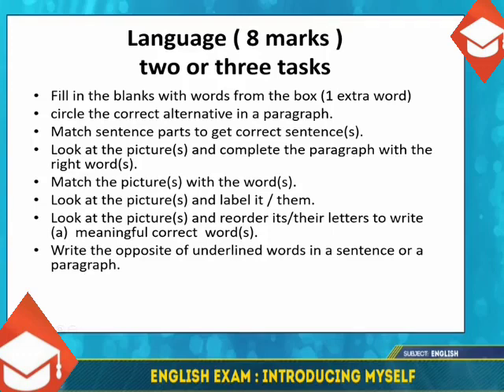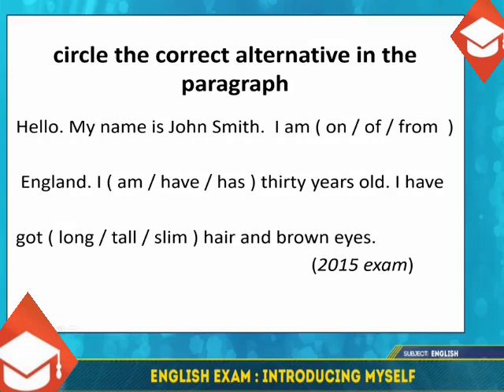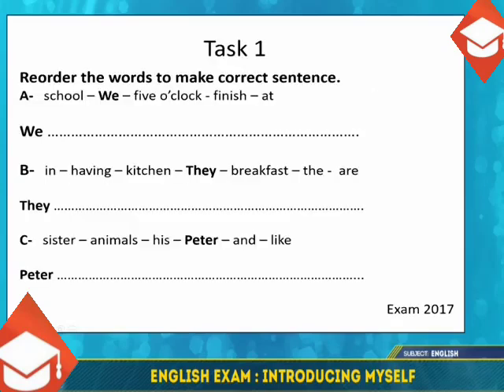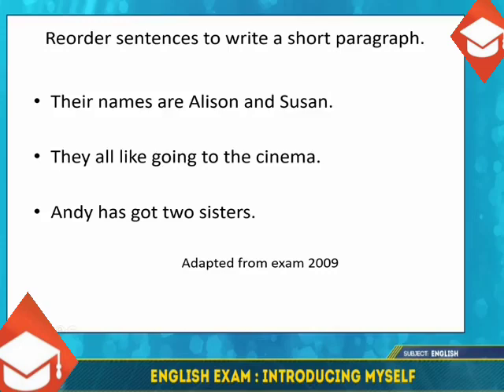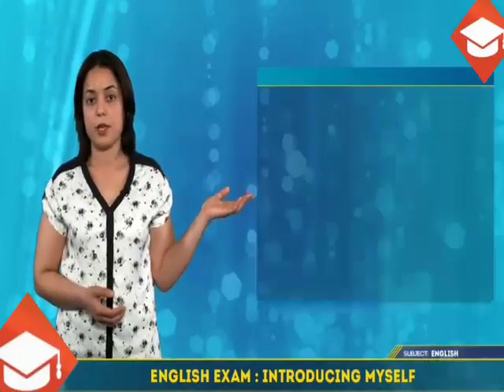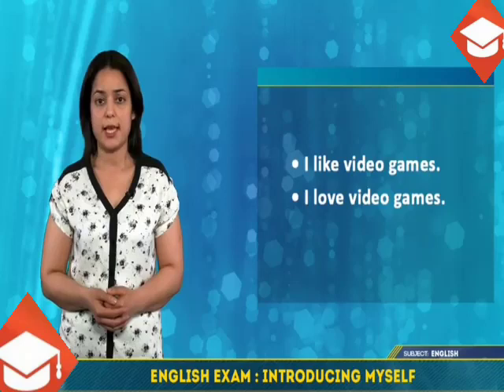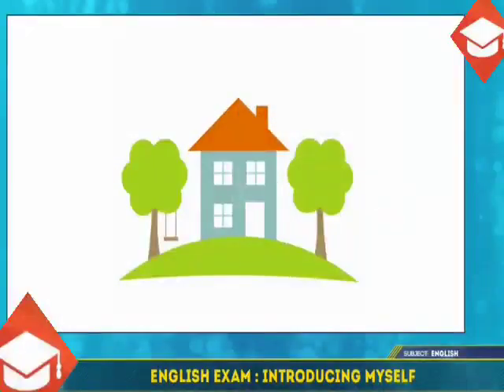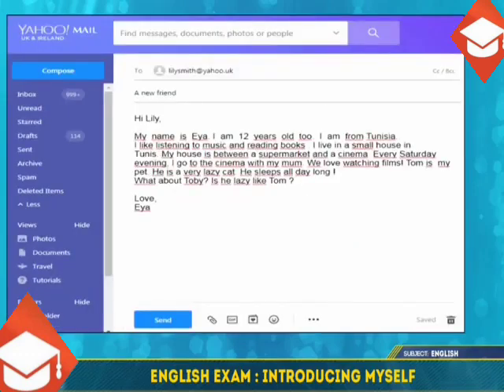السنة السادسة - كيف تتعامل مع امتحان الانقليزية في المناظرة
كيف تتعامل مع امتحان الانقليزية في المناظرة
 نصائح لكيف تجيب عن الاسئلة و كيفية التعامل مع الوقت و مكونات الامتحان.

مراجعة انجليزية لتلاميذ السنة السادسة المترشّحين للمناظرة الدخول للمدارس الاعدادية النموذجية
 Describing places    :الموضوع
revision مراجعة#